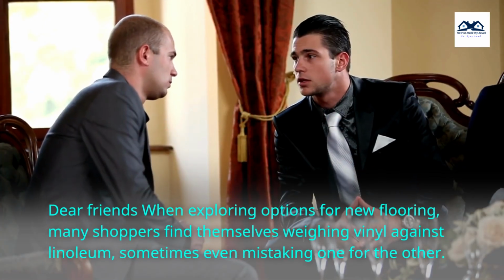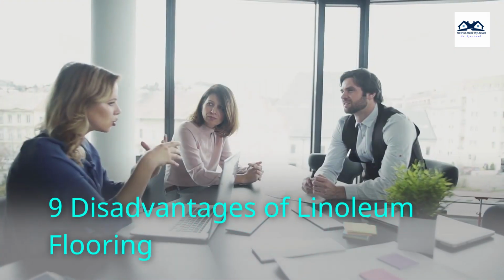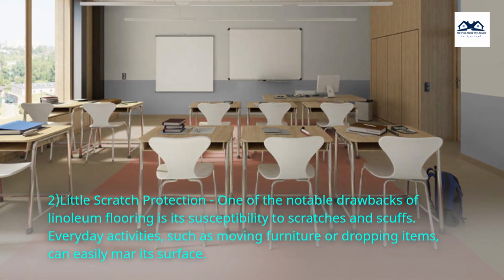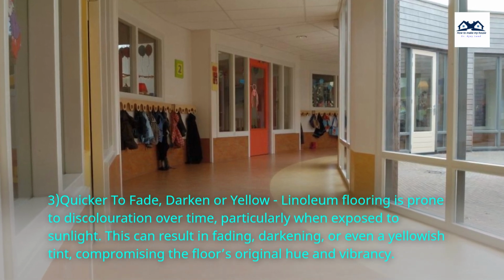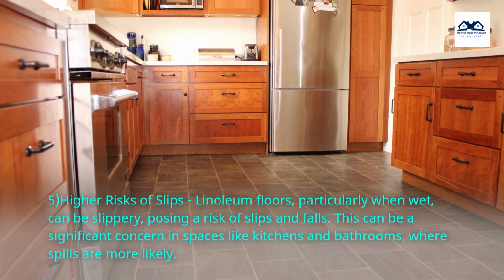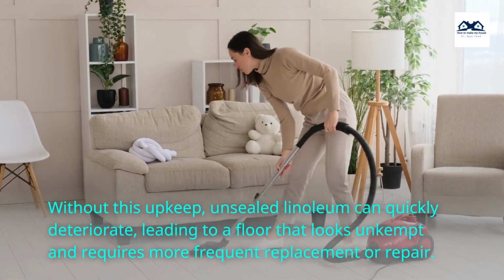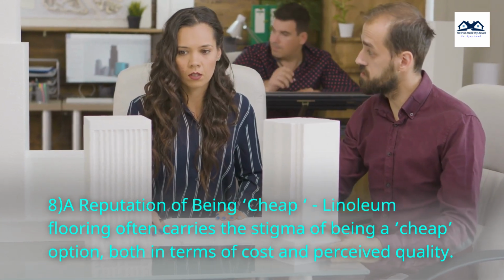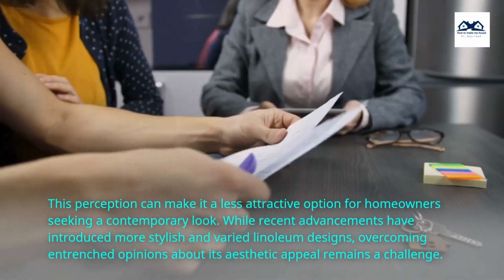9 Disadvantages of Linoleum Flooring | What are the Cons of Linoleum Flooring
9 Disadvantages of Linoleum Flooring | What are the Cons of Linoleum Flooring
When exploring options for new flooring, many shoppers find themselves weighing vinyl against linoleum, sometimes even mistaking one for the other.